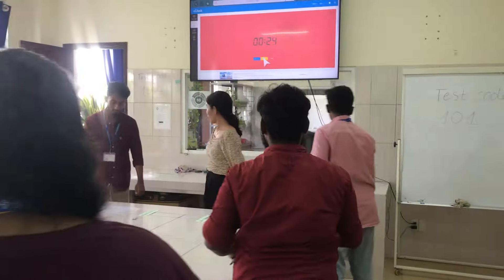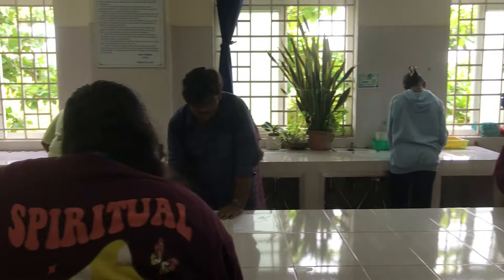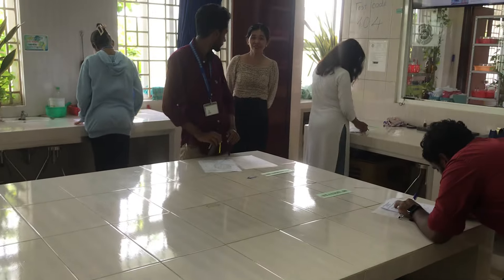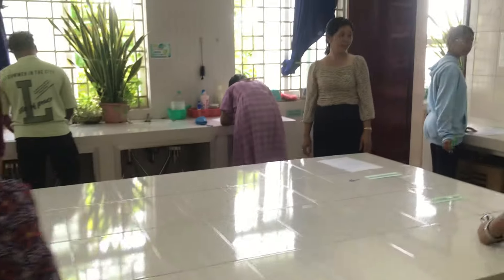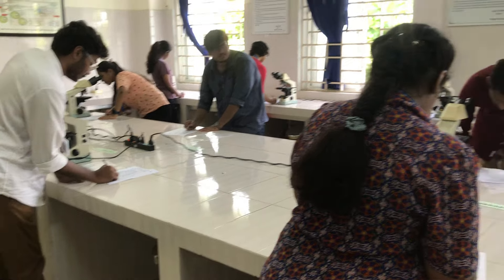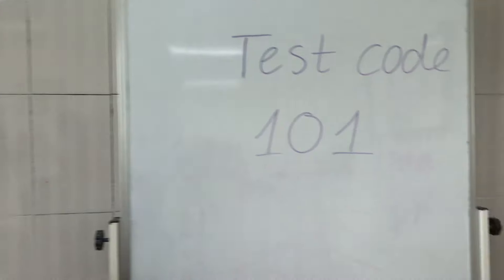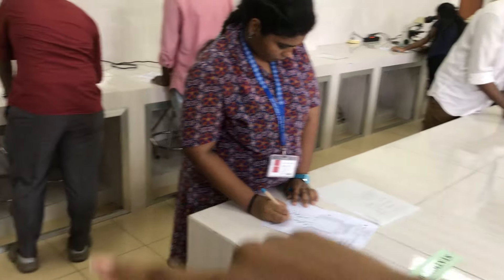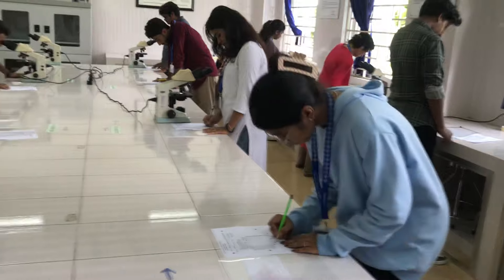Some important things for practical Biology- Genetics exam